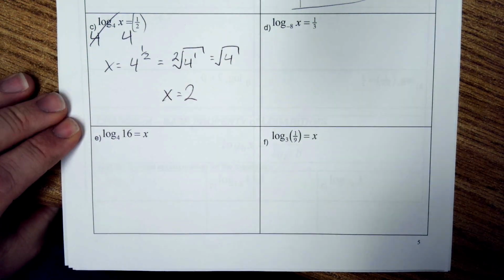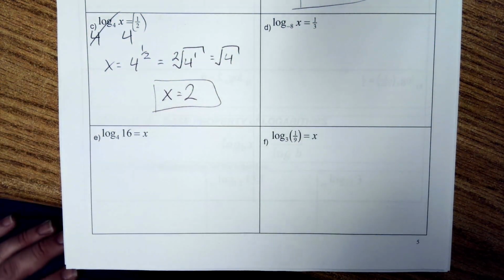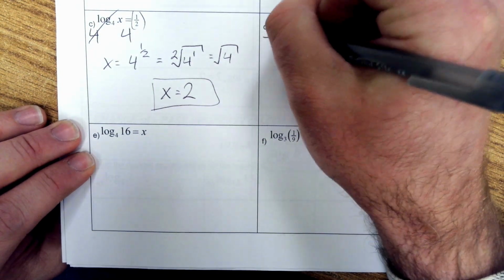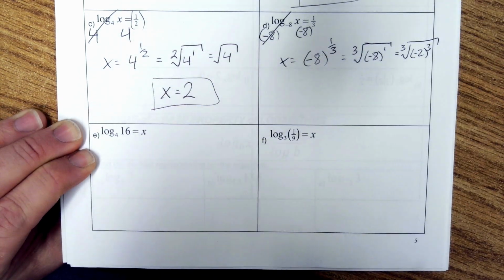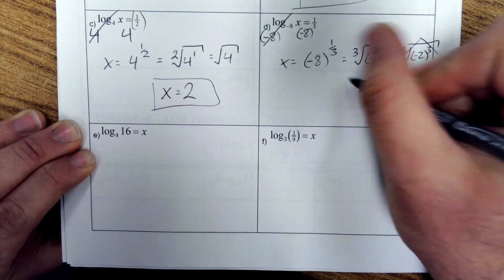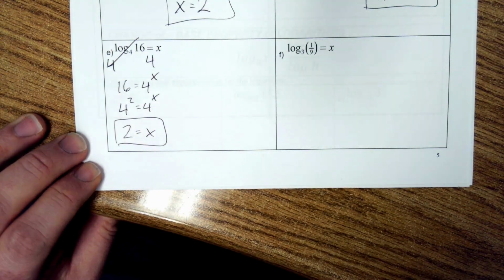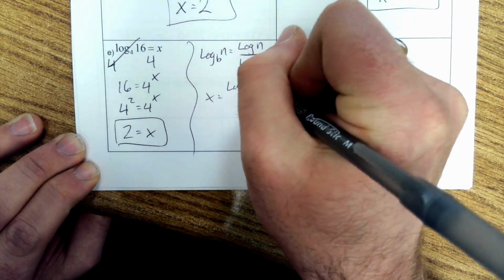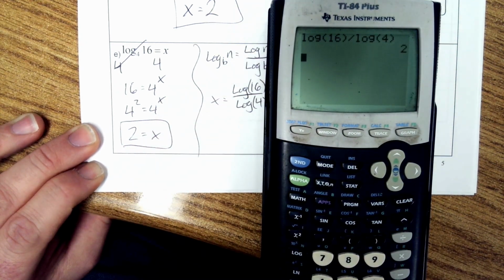Finite Notes 6D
Chapter 6 Lesson 4: Base b Logarithms